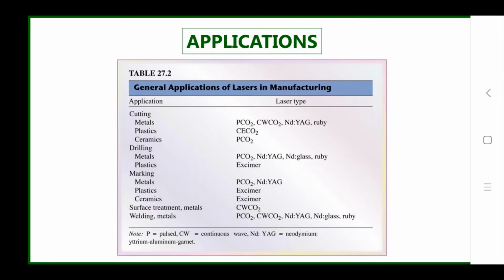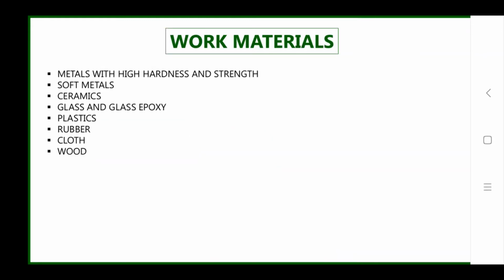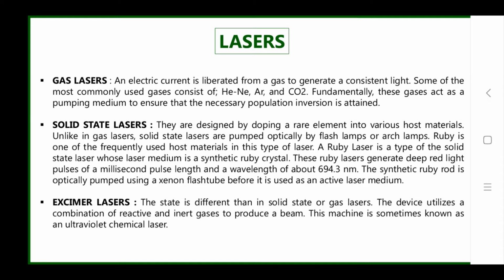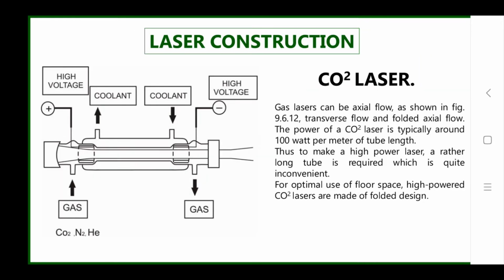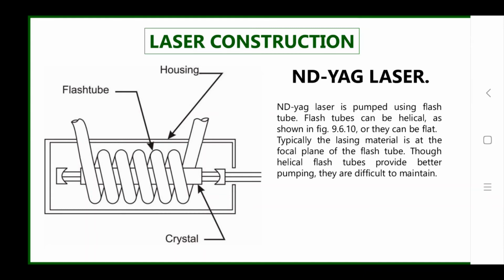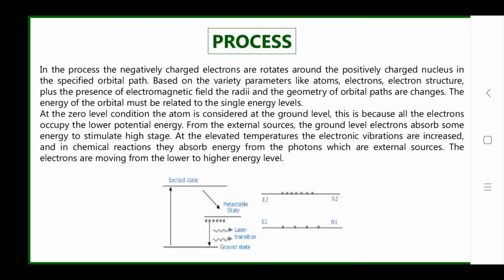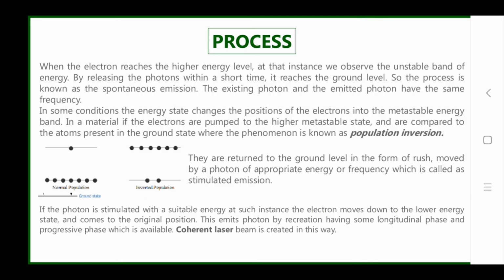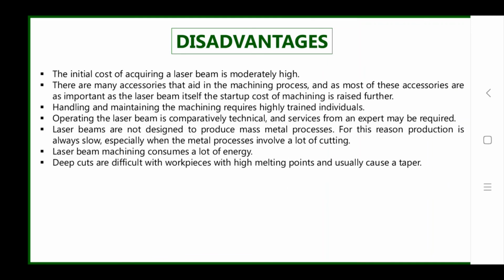How Laser Beam Machining Works | ProfDTKashid | L43 | LLAGT